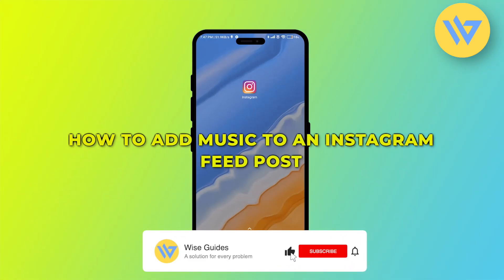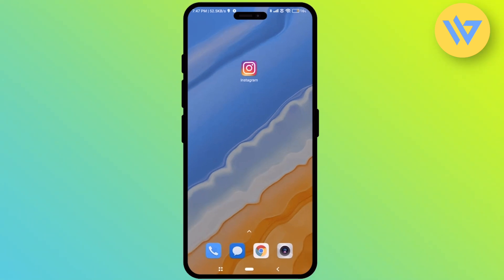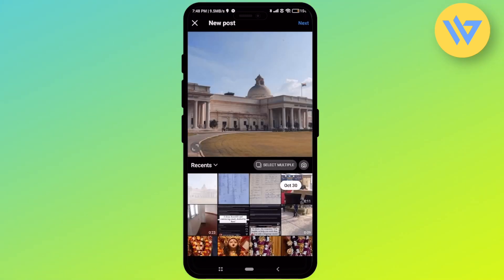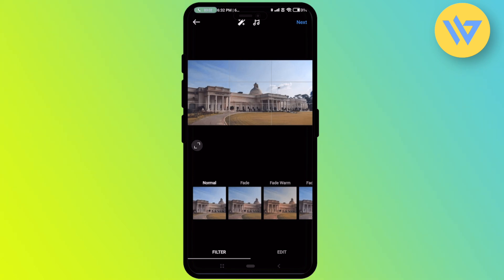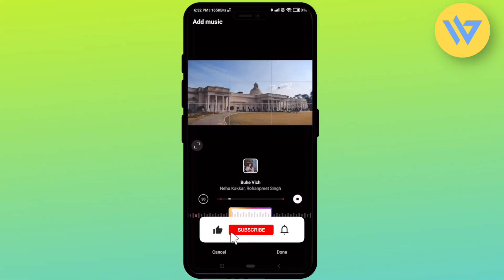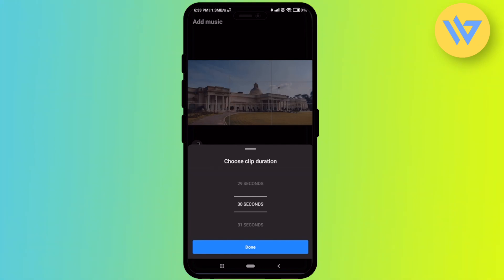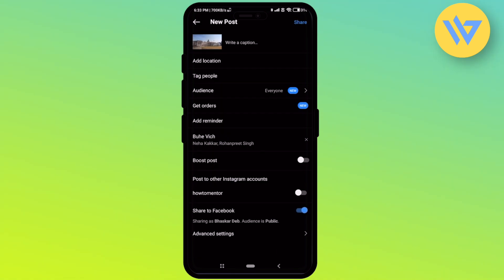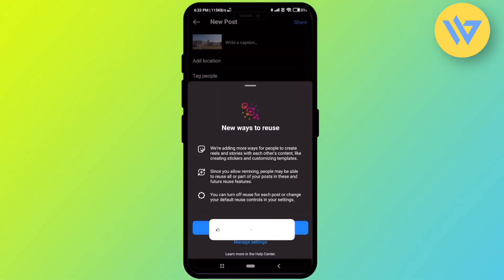How to Add Music to an Instagram Feed Post | Quick and Easy! | 2024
How to Add Music to an Instagram Feed Post | Quick and Easy!